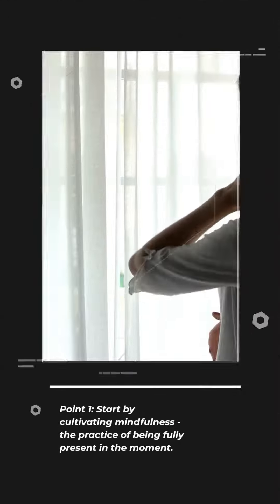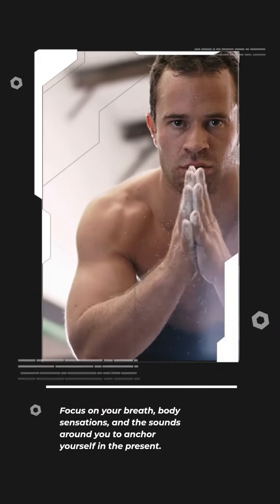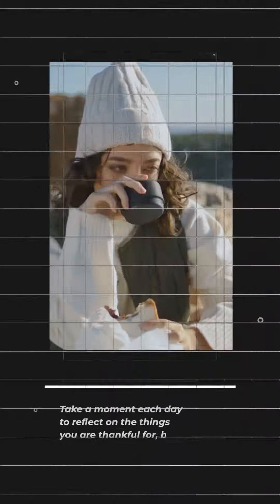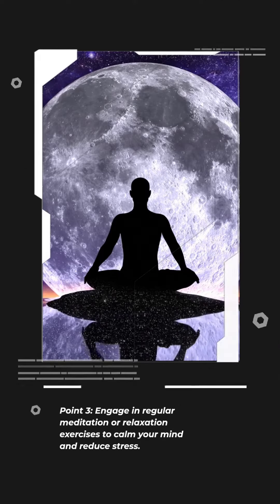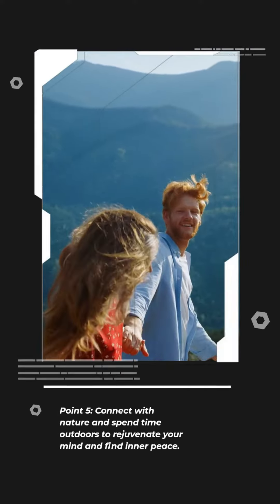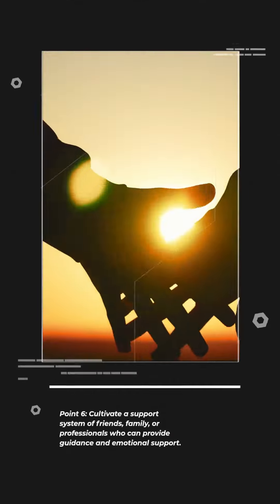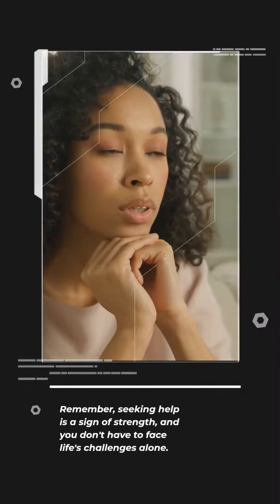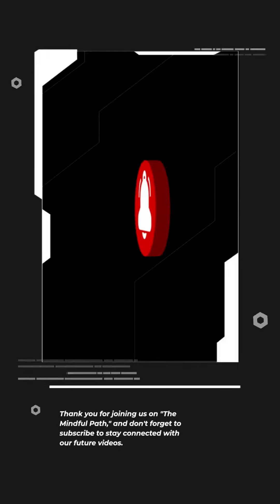The Mindful Path: Nurturing Inner Serenity & Mental Wellness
We're glad you found us on YouTube! We explore the transformational impact of mindfulness in this fascinating video, "The Mindful Path: Nurturing Inner Serenity & Mental Wellness," and give you priceless tips and tricks for cultivating inner serenity and improving your mental health.

Join us as we study the art of mindfulness, a technique that enables you to completely engage with the present moment, free from judgment and outside distractions. This will be a journey of self-discovery. Learn how to practice profound yet simple mindfulness techniques to cultivate mental wellbeing and nourish your inner peace.

Our skilled mindfulness practitioners offer advice on how to use mindfulness in daily life, assisting you in navigating the difficulties of a busy world. You'll discover techniques for controlling stress, lowering anxiety, and increasing focus, all of which will help you develop a better, more centered mentality.

We want to equip you with the knowledge and skills necessary to increase your level of self-awareness and strengthen your relationships with others and yourself through this thought-provoking film. Unlock your capacity for personal development, and cultivate a positive outlook that will improve every part of your life.

Join us as we embark on this mindful journey to mental and inner healing. Don't pass up this chance to change your life and find comfort in the here and now. Now press "play" to start your journey to a calmer, more contented life.